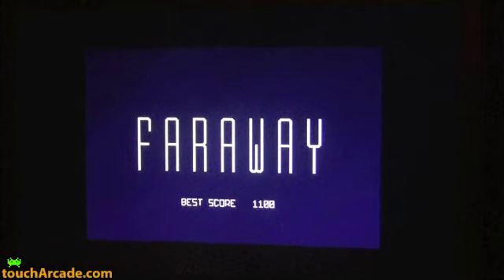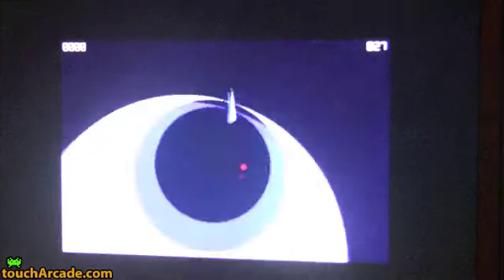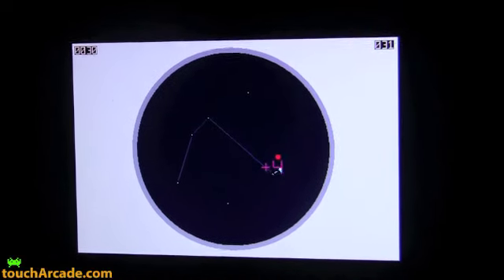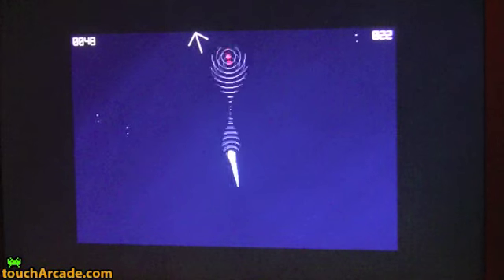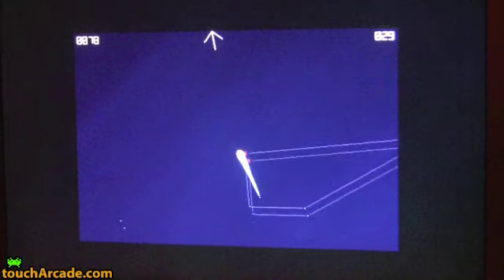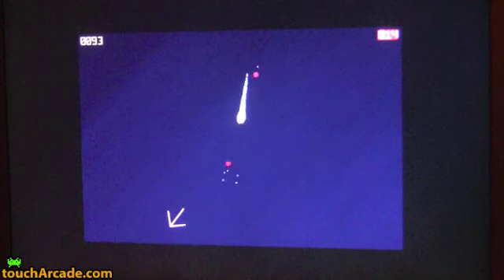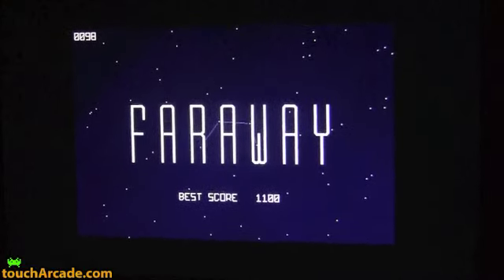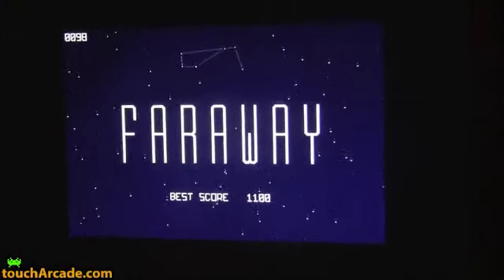Faraway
From Steph Thirion creator of Eliss